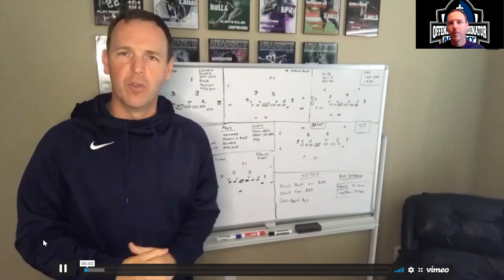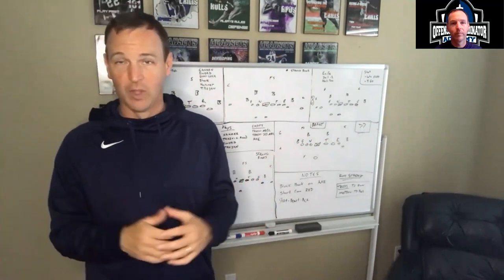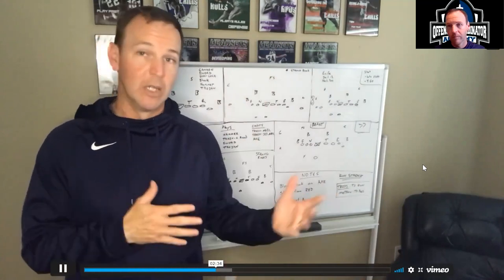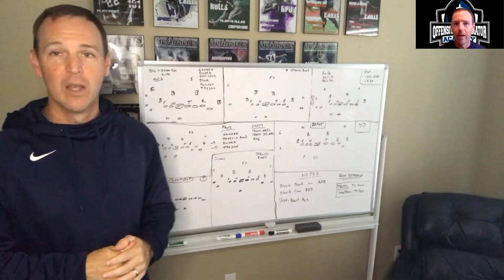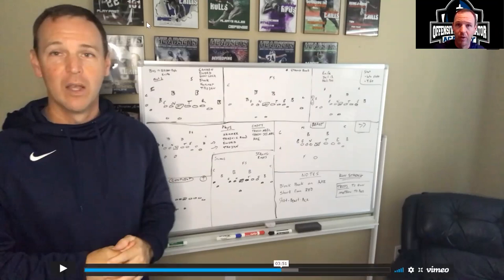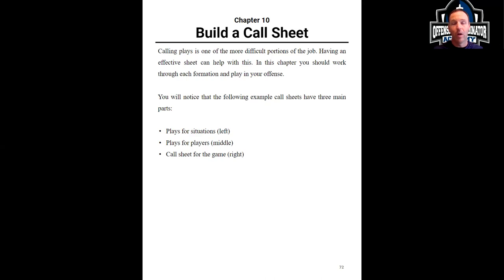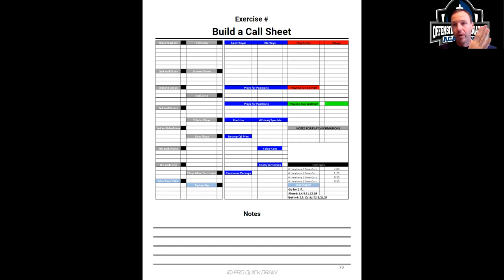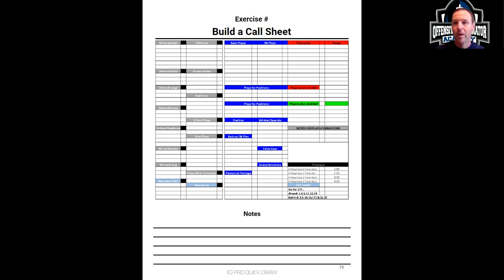How to Build a Call Sheet